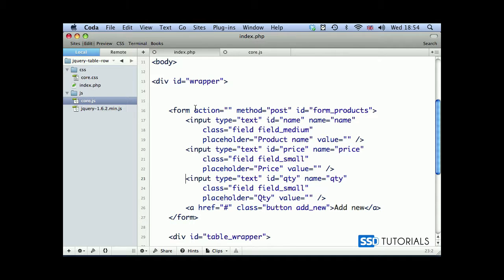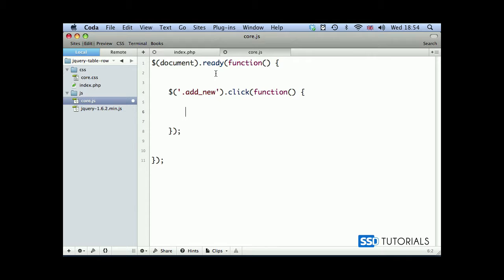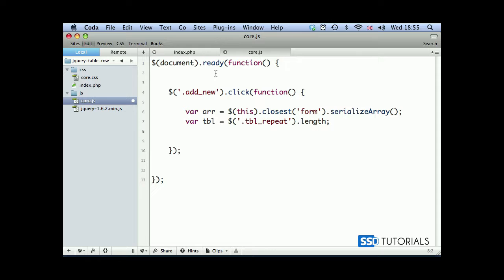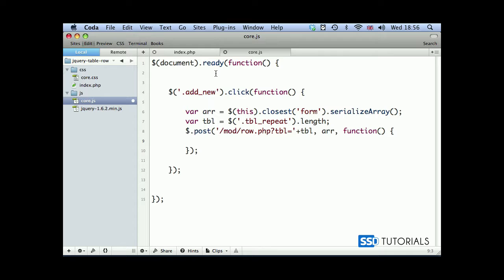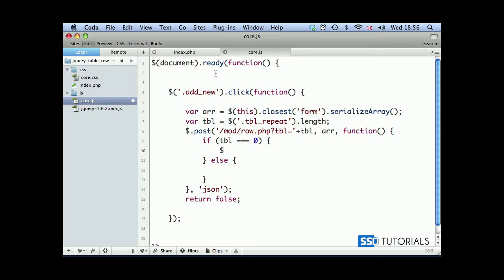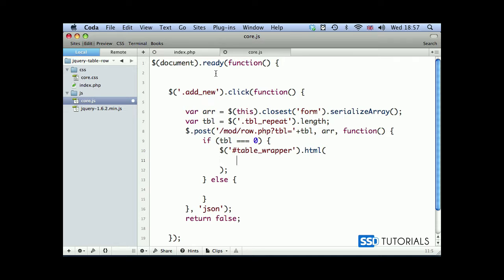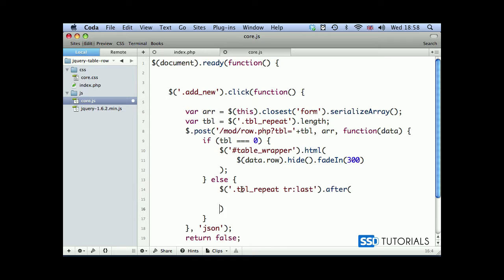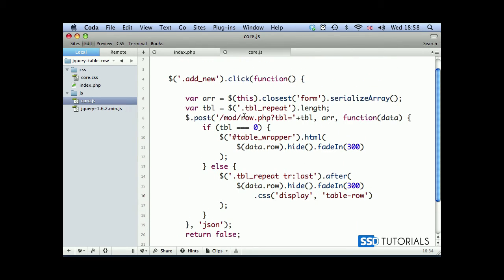02: Add new row